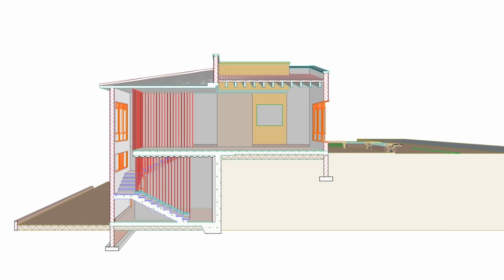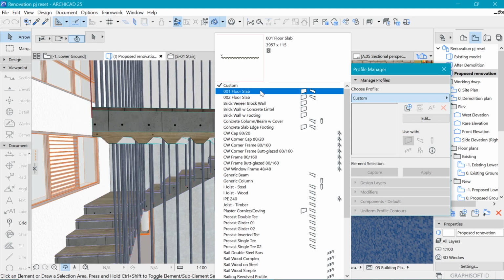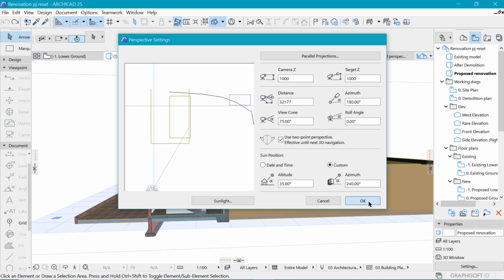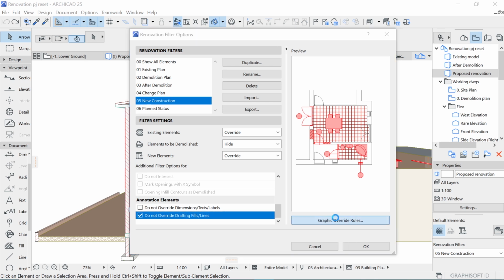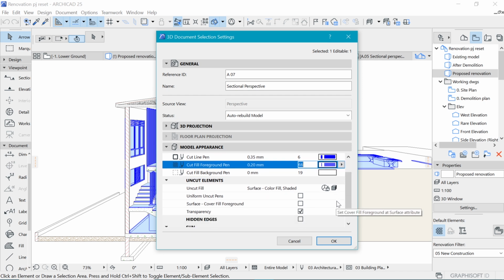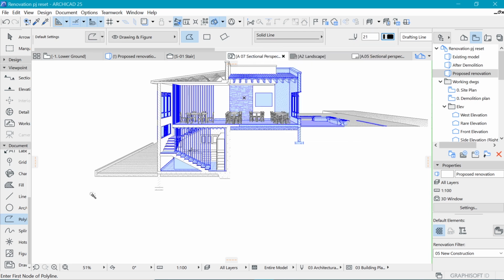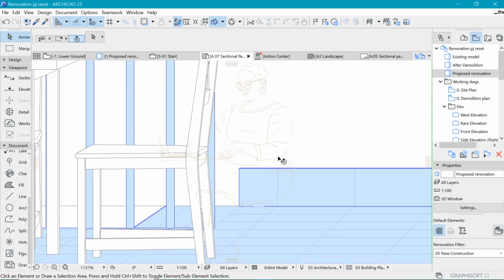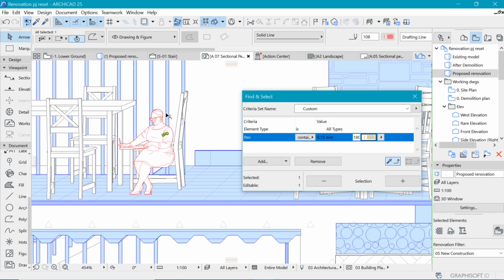Sectional perspective in archicad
In this video, we shall take a look at sectional perspective drawing or coupe architecture in archicad.

Time stamps
00:00 Intro
02:23 Learn about sectional components
05:30 Setup a proper sectional perspective
07:14 Save a 3D document
07:35 Renovation filter settings
12:25 3D document settings
14:52 Use drafting fills for the ground and below level
17:35 Add people into the drawing